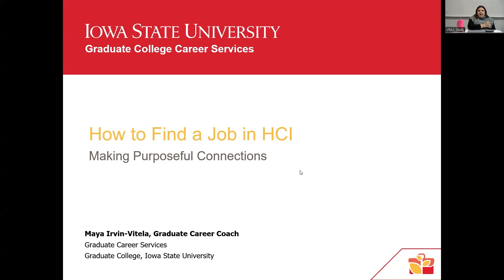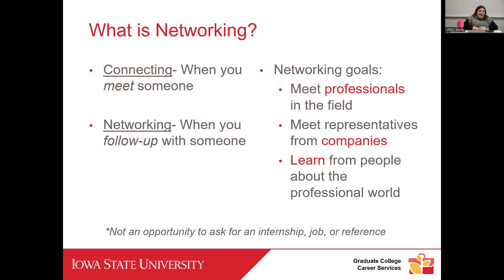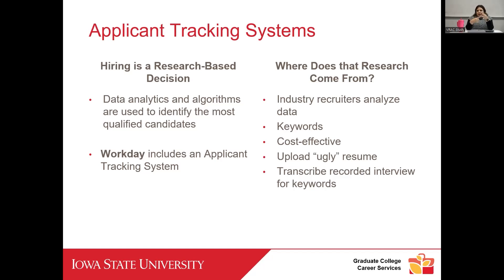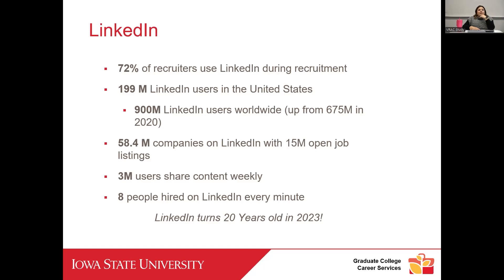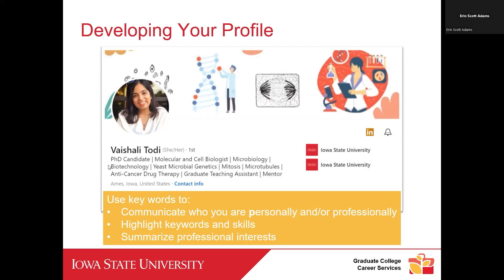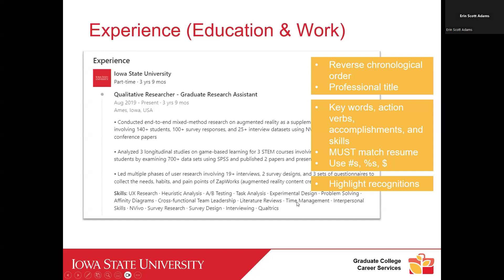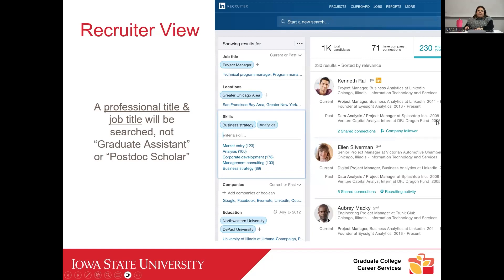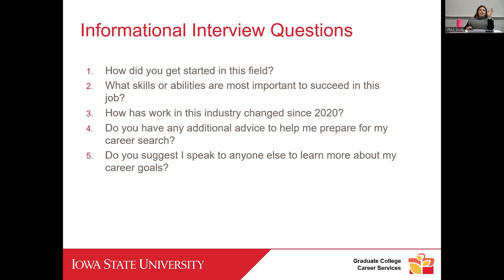2024 Iowa State University HCI Career Services Talk